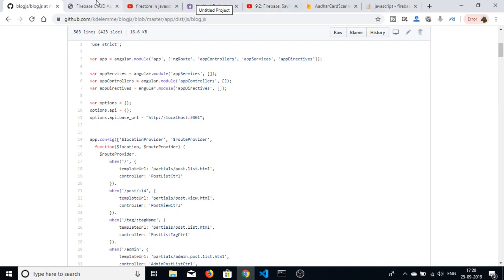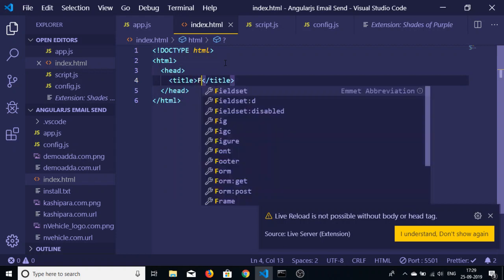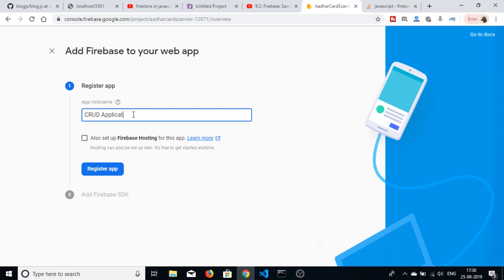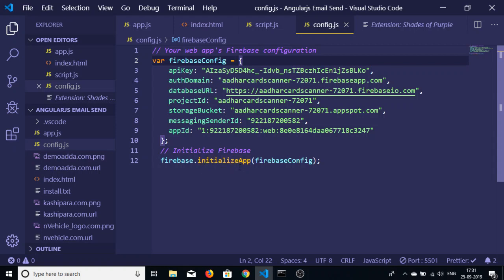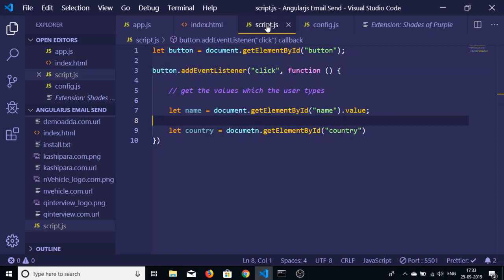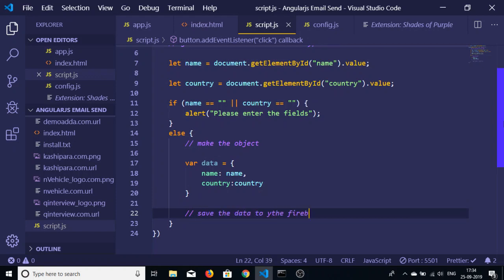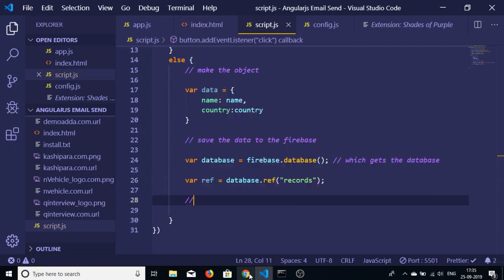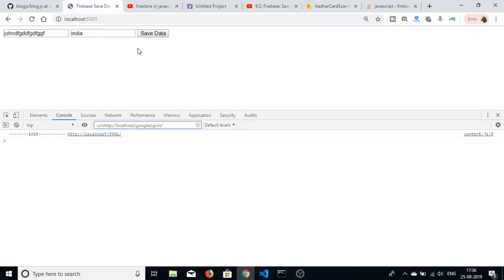How to Write Data to Firebase Database in Javascript